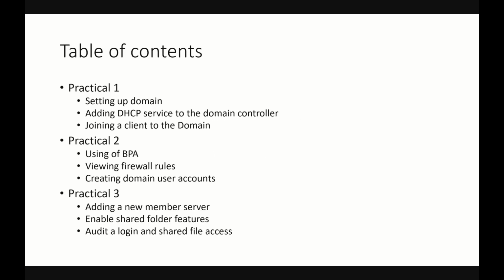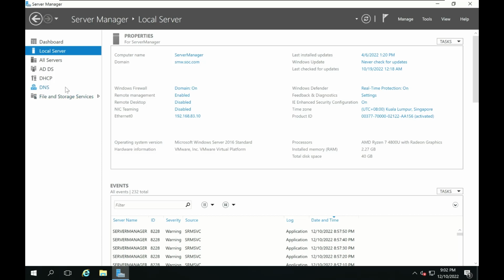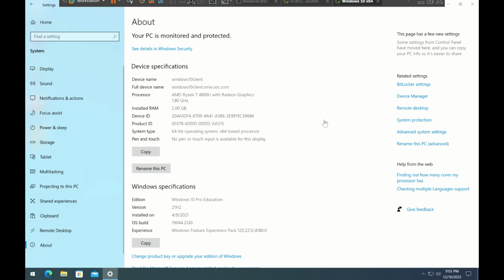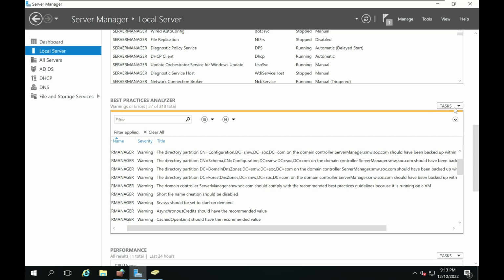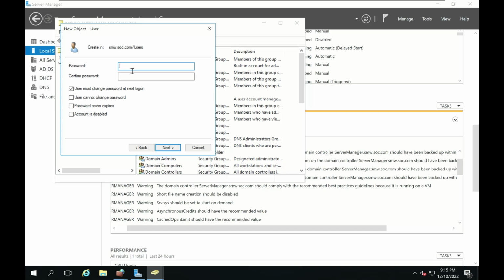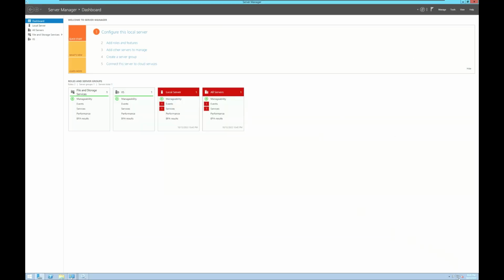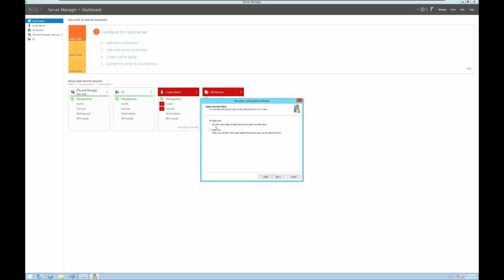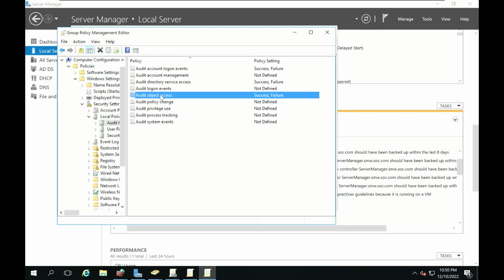Study Journal 1